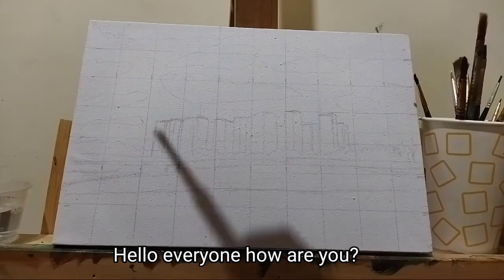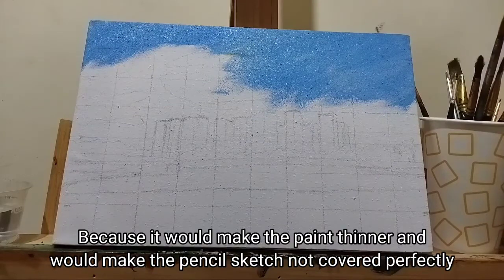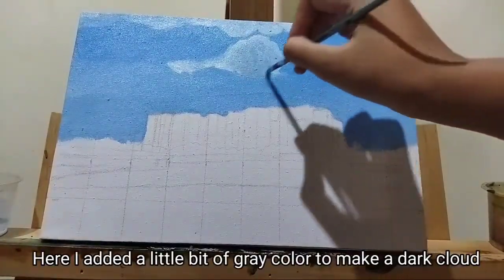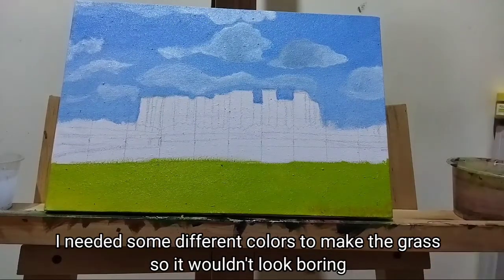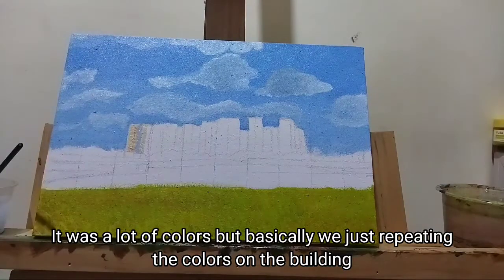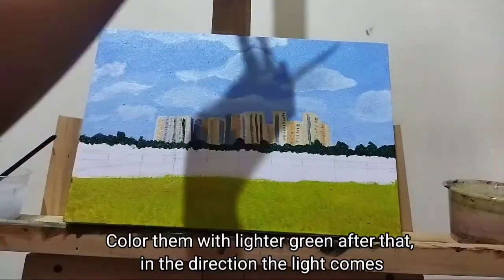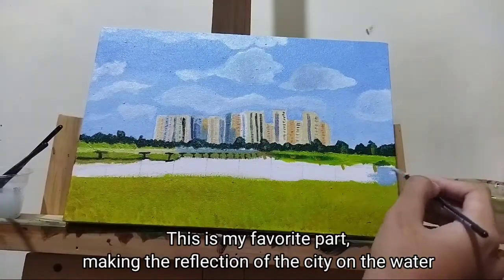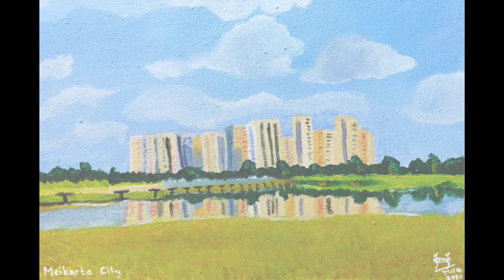How to Paint Landscape City Painting "Meikarta City"